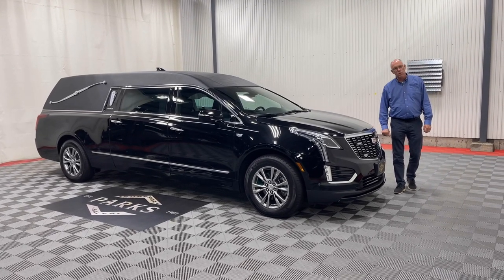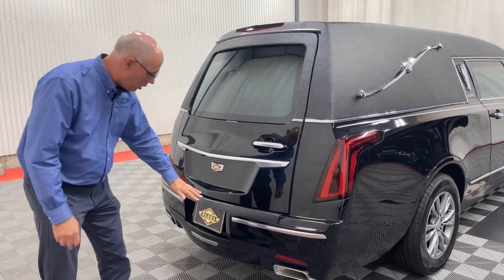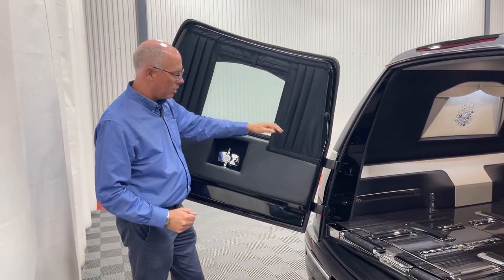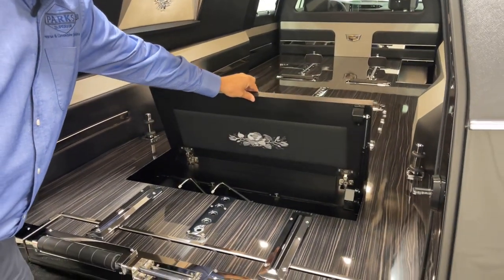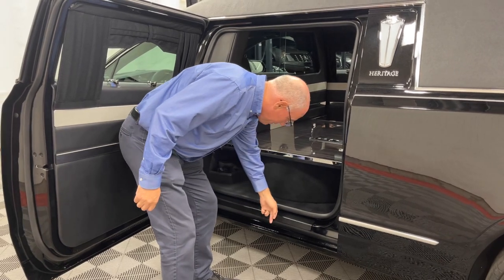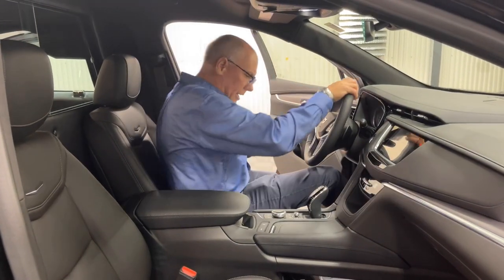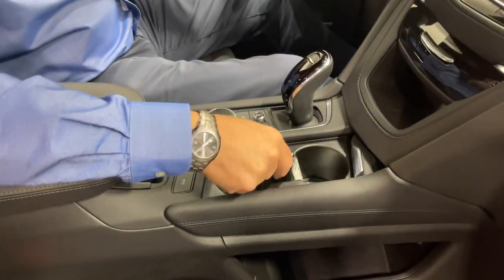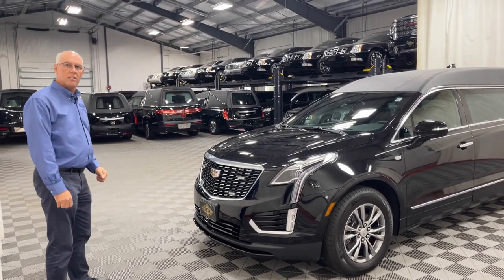2023 Federal Coach Cadillac XT5 "Heritage" DEMO (PZ218647)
Designed to provide funeral directors and livery operators with the most sought-after and practical features on the market, Federal's 2023 Cadillac XT5 Heritage offers unsurpassed practicality and elegance. Its big and bold exterior design makes a striking appearance while its large interior dimensions yields maximum functionality. The 2023 Cadillac XT5 Heritage is becoming the most popular Federal funeral coach ever!